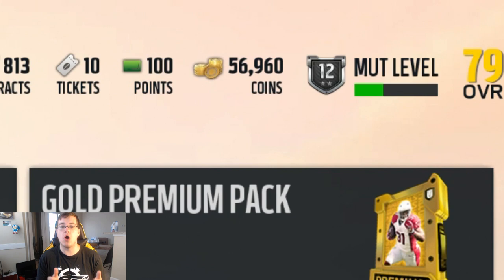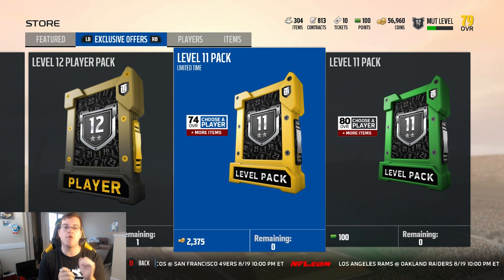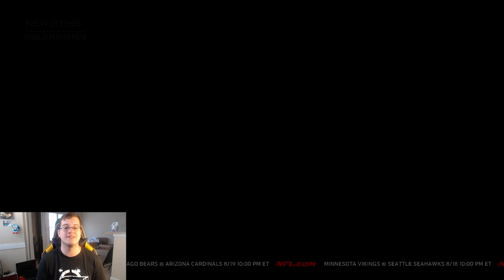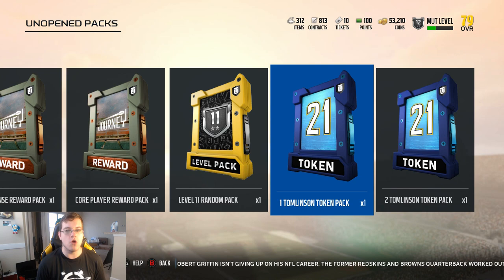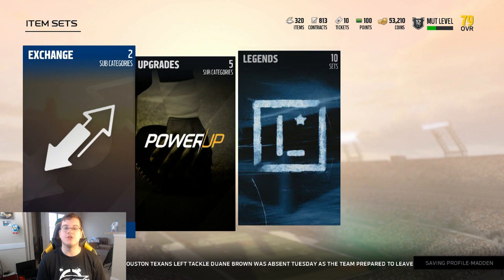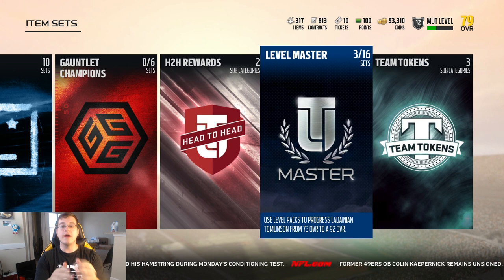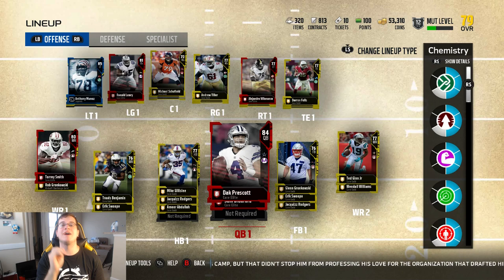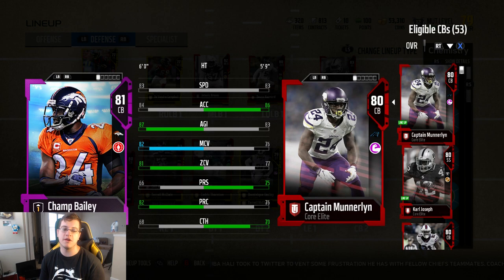HOW TO GET 92 LEVEL MASTER LADAINIAN TOMLINSON! EASY TIPS & TRICKS! Madden Ultimate Team 18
YO EVERYONE NEEDS TO GET THIS 92 LT!! IM GONNA HELP YOU OUT!